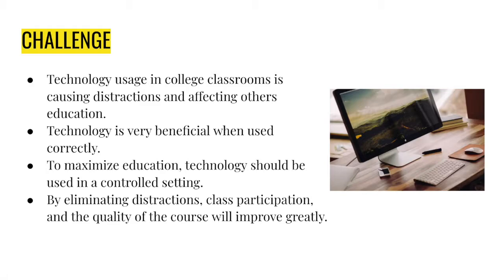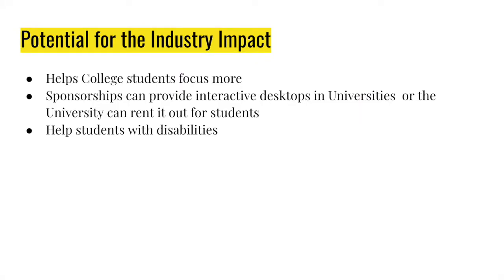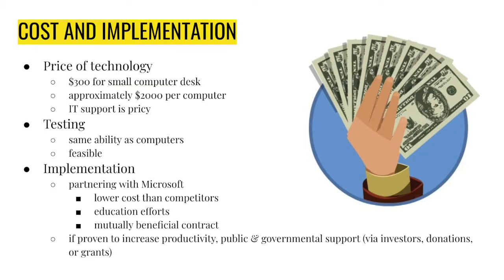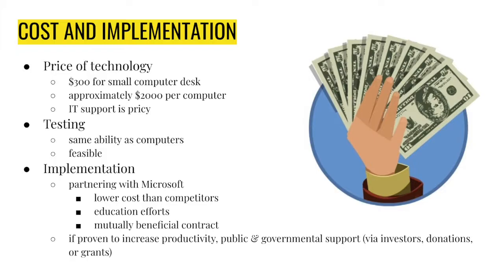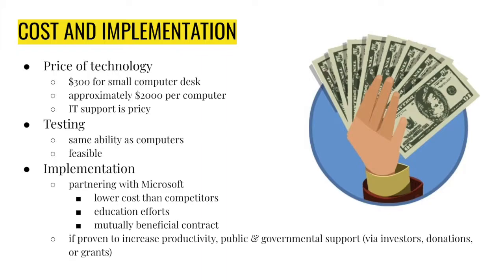Innovative Idea Presentation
This video is our group's submission for our presentation portion of our innovation project.